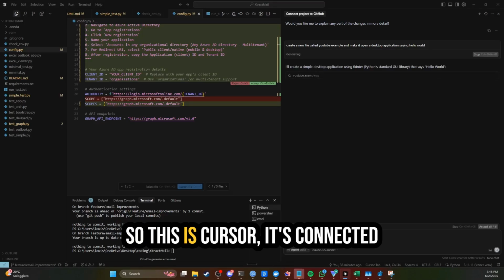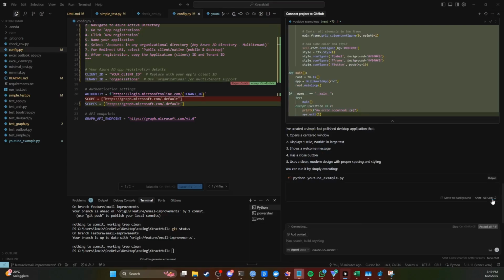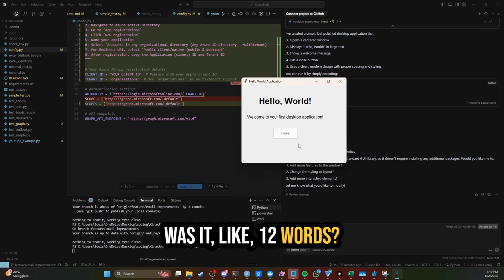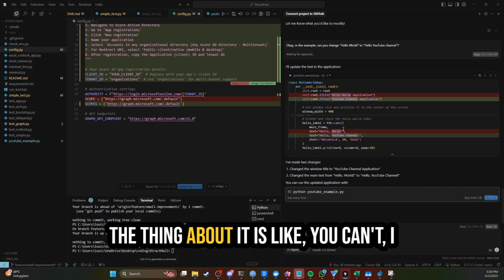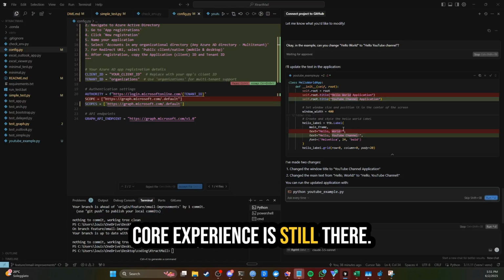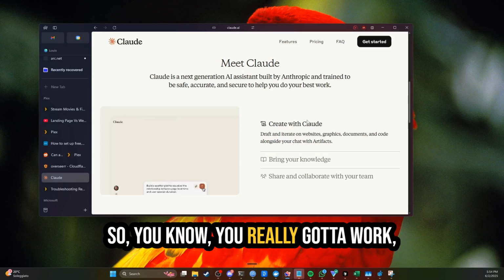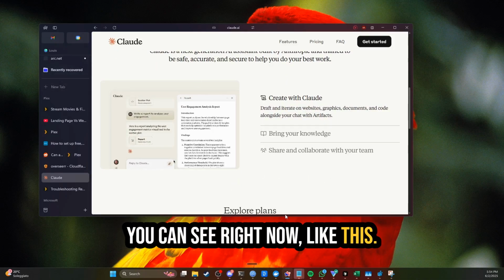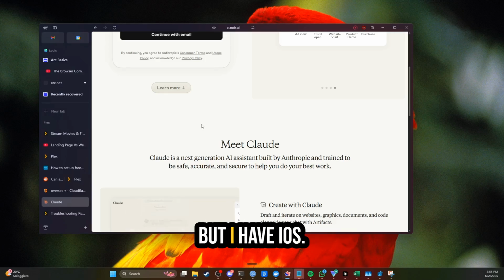Should We Be Worried About "Artificial Intelligence"?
Unveiling AI: Should We Fear the Future?

Harnessing AI in Coding: Python and Cursor AI Demonstration

In this video, we dive into the often-feared world of AI, discussing its potential impact on jobs and productivity. The presenter demonstrates the power of AI tools like Cursor AI and Whisper in streamlining the coding process, using Python to build a desktop application with simple commands. The video also explores the conflicting views on the future of employment with AI and encourages using AI to enhance individual productivity and creativity. Watch as modern AI tools automate coding tasks and see the future of technology unfold.

00:00 Introduction to AI Hype
00:50 Debunking AI Myths
01:07 Building a Python App with AI
01:24 Live Coding Demonstration
03:05 Voice Commands with Whisper
04:06 The Importance of Coding Knowledge
07:48 AI in Everyday Workflow
08:31 The Future of AI and Creativity
12:13 Conclusion and Final Thoughts